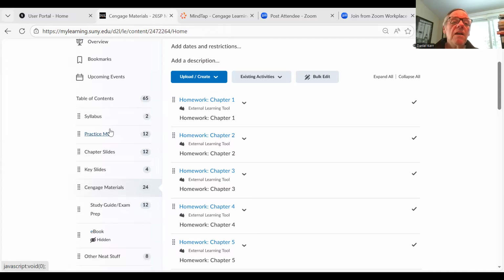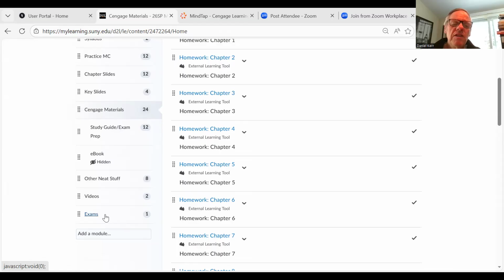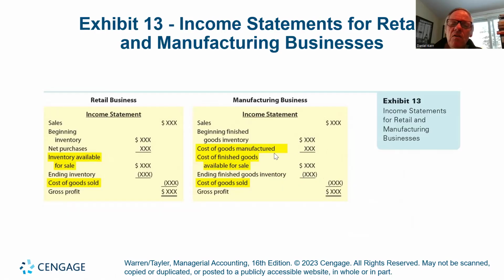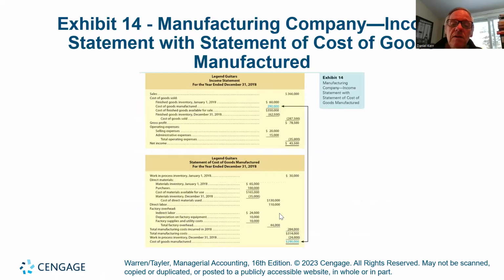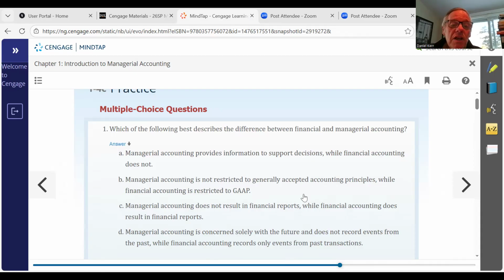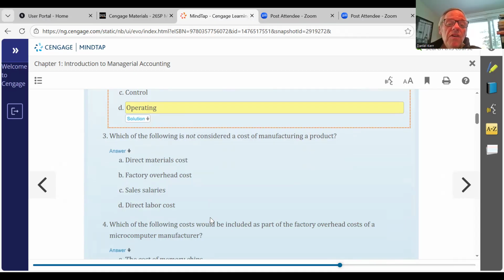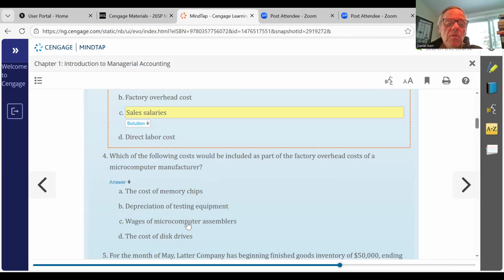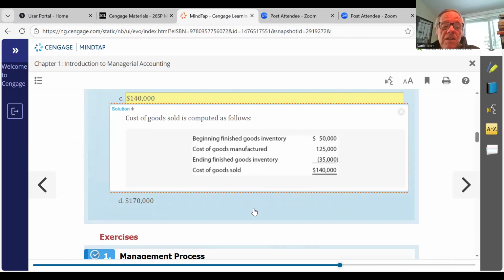Chpt #1 Review Video